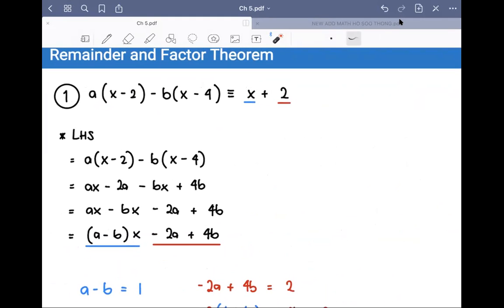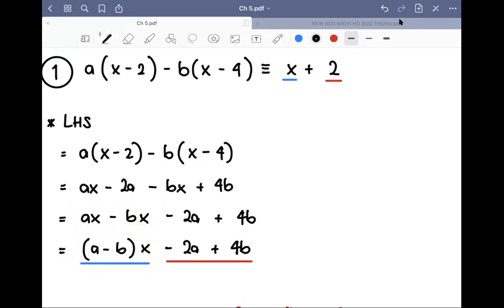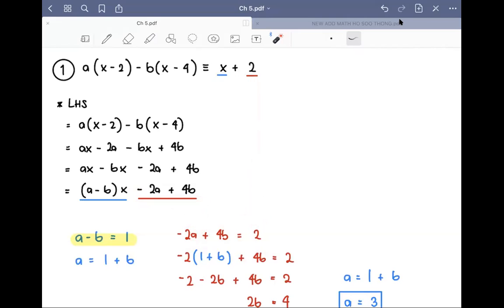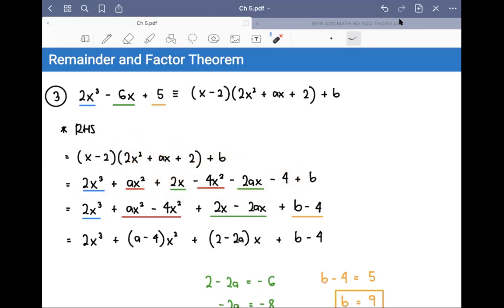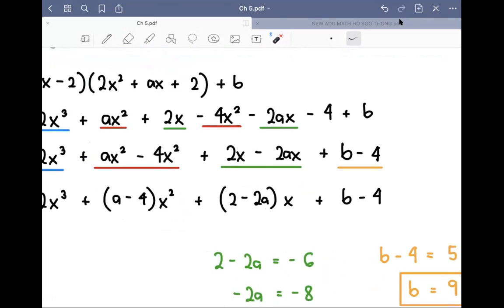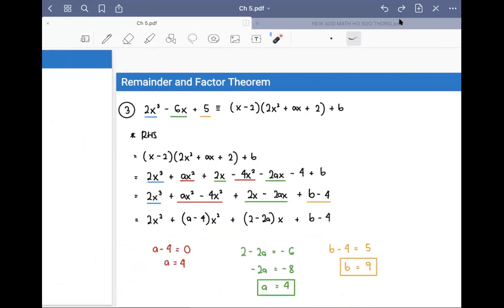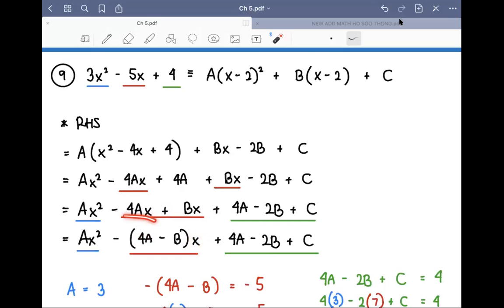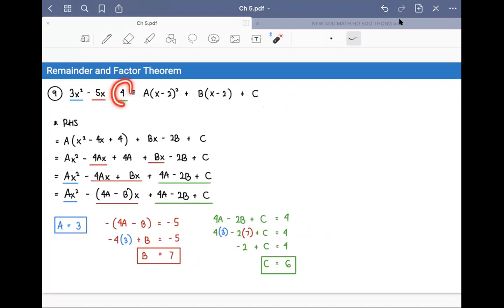Ch 5: Remainder and Factor Theorem (Part 1)